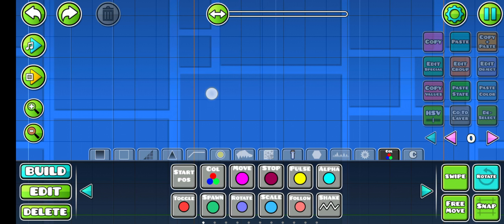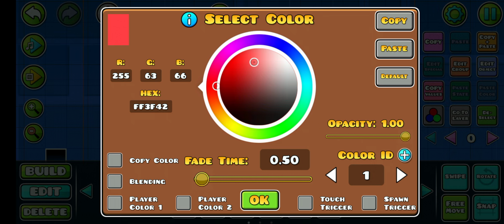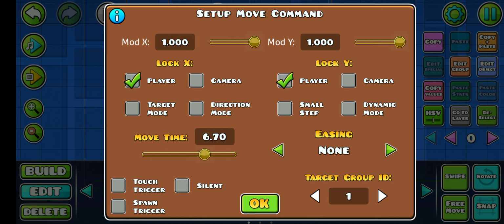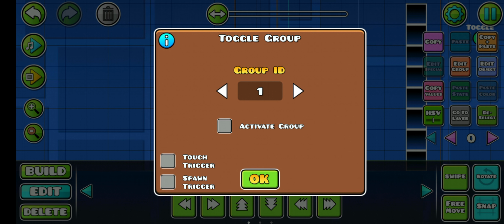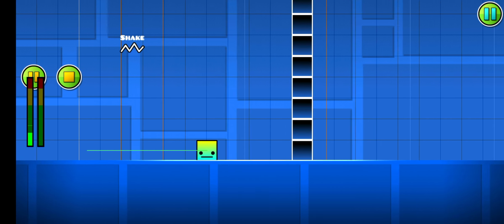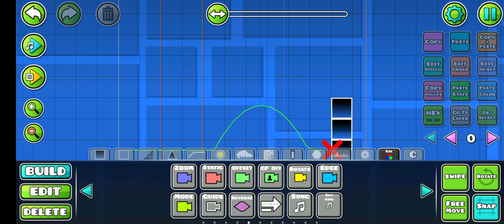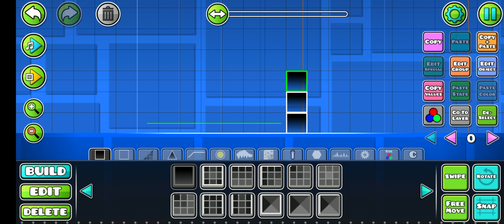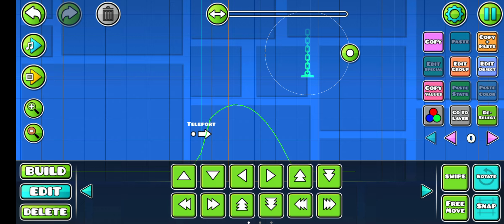How to use triggers in geometry dashbeginner level